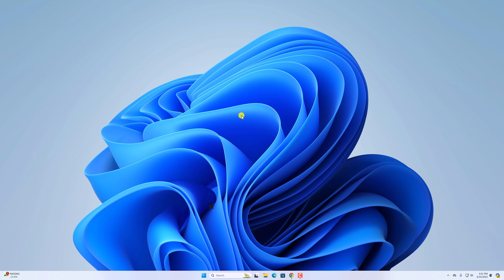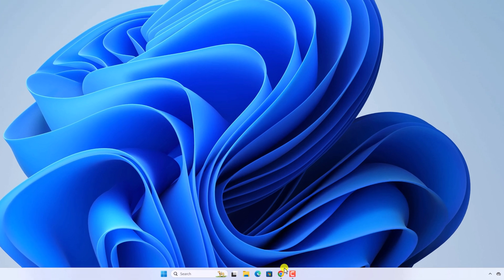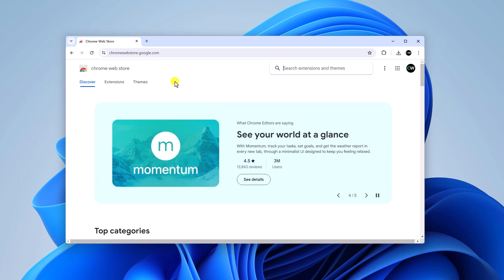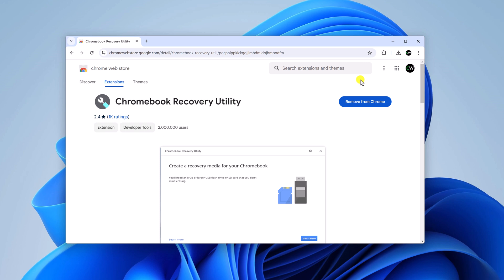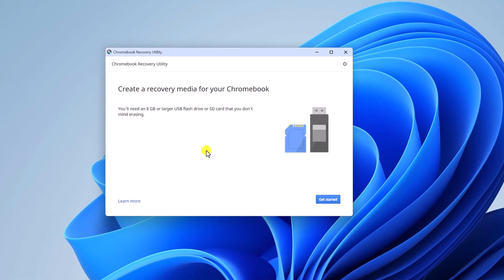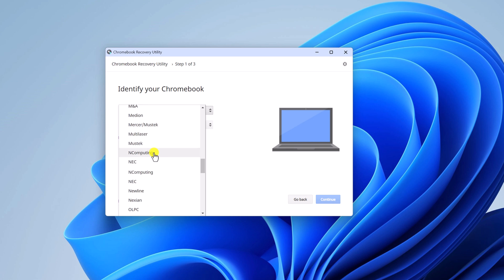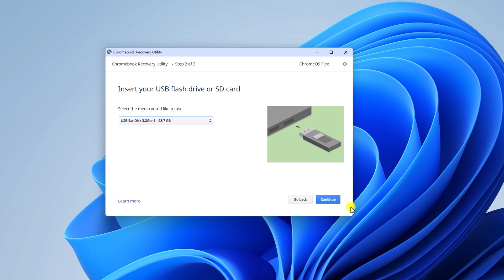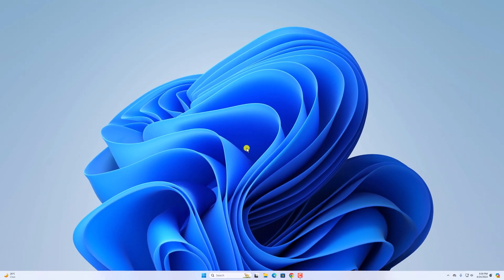How to Create Chrome OS Flex Installation Media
In this video, we are going to learn how to create Chrome OS Flex installation media. If you want to give new life to your older system, then you can install Chrome OS Flex. However, for that, you have to create a bootable USB drive with Chrome OS Flex. Here's a quick video tutorial on it.